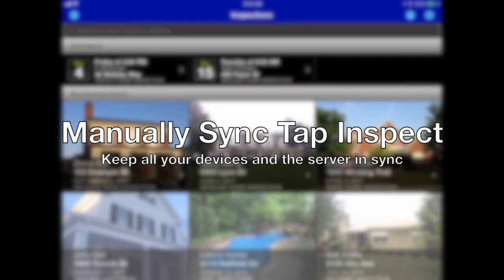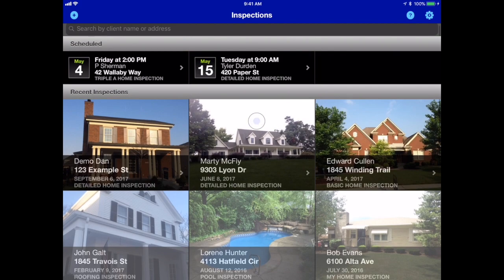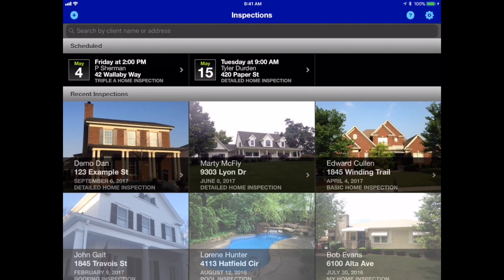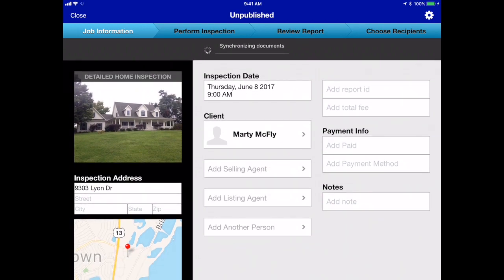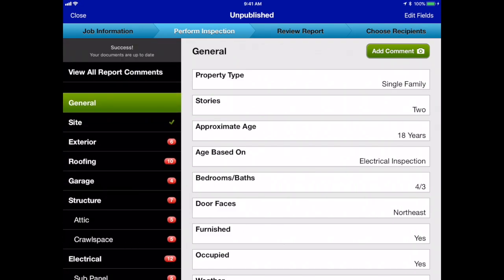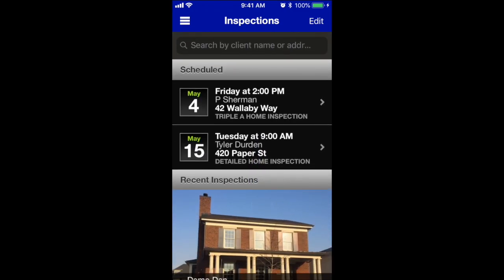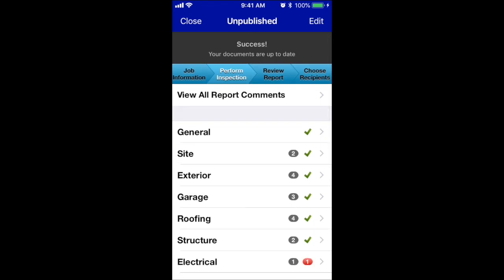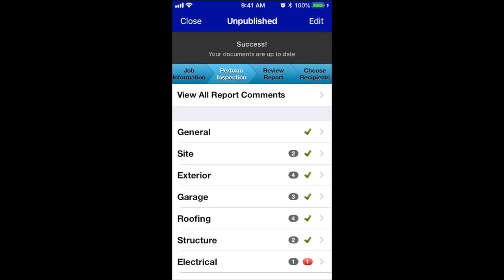Legacy: Manually Sync Tap Inspect App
Tap syncs automatically when you are on the internet. For wifi only devices, you may want to manually sync too. Here is how.

This video shows the Tap Inspect legacy experience. A new, modern app experience has since replaced it.